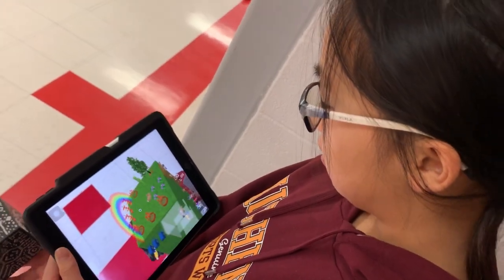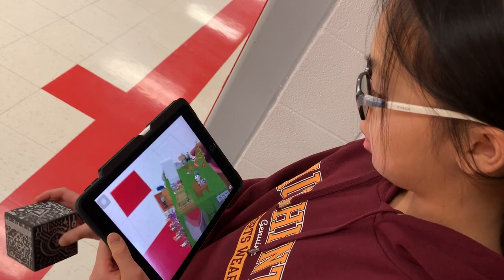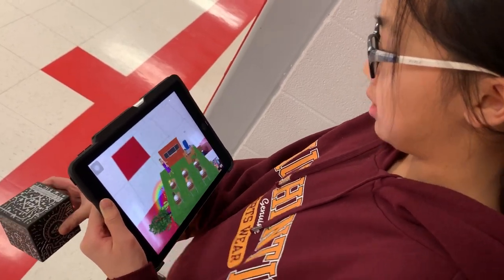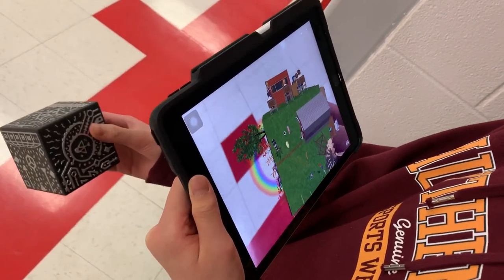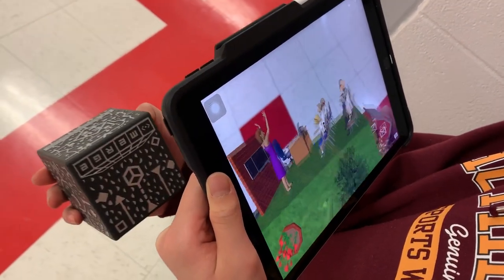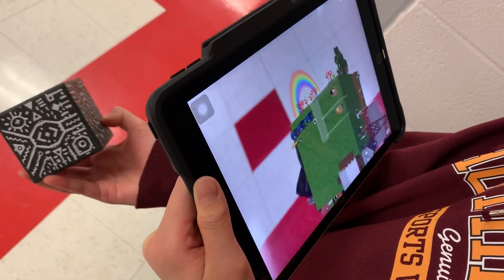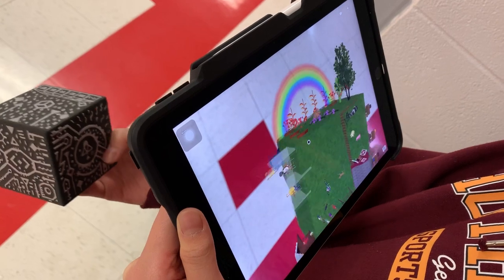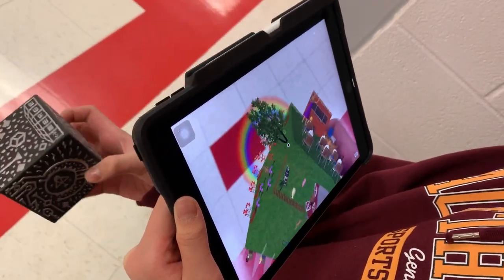CoSpaces MERGE Cube project demo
Students from Maria Galanis' class demonstrating their MERGE Cube project, created using CoSpaces Edu.